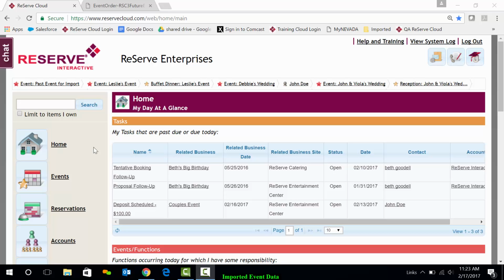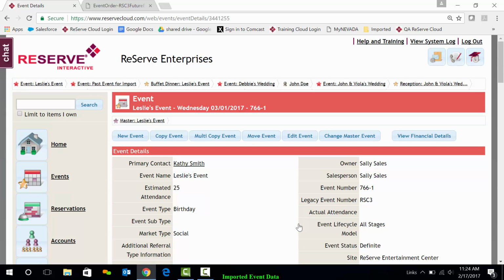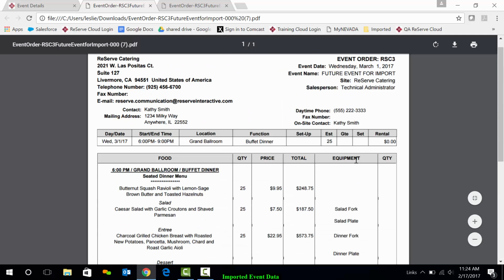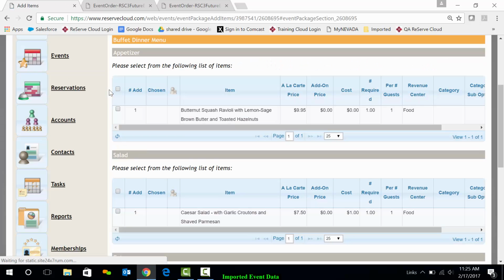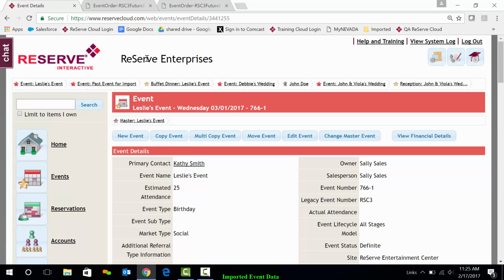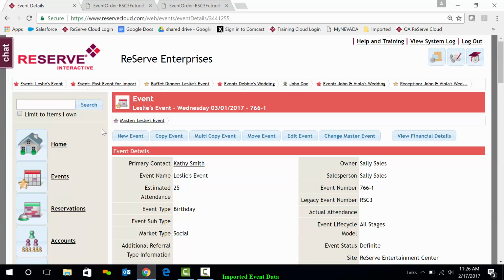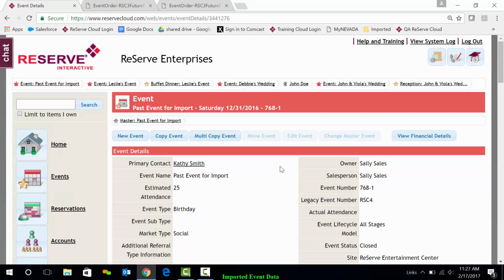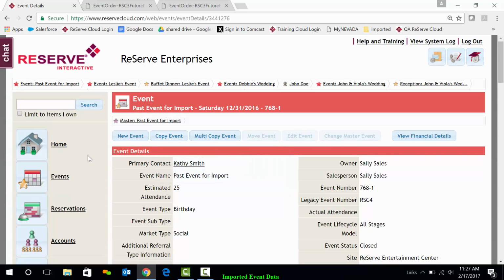The ReServe Cloud® Software Event Data Import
This video shows how event data comes over from old ReServe to the ReServe Cloud® application.